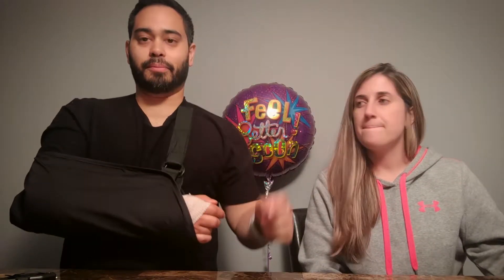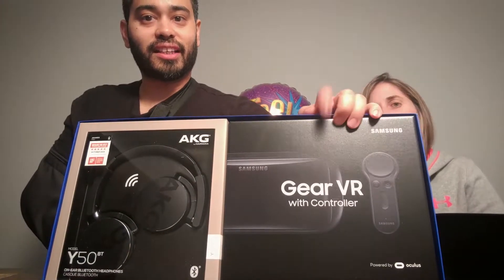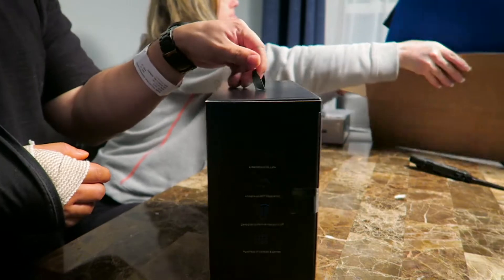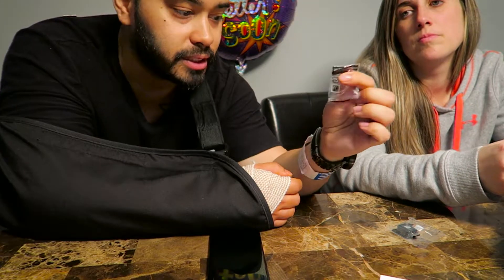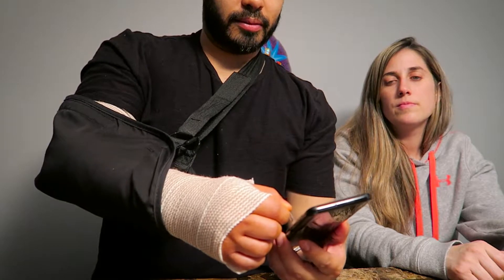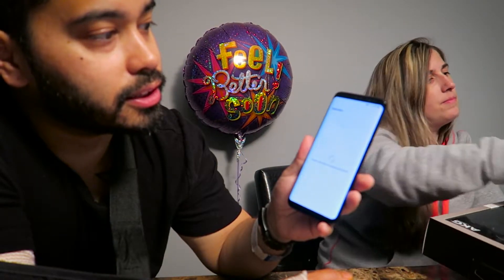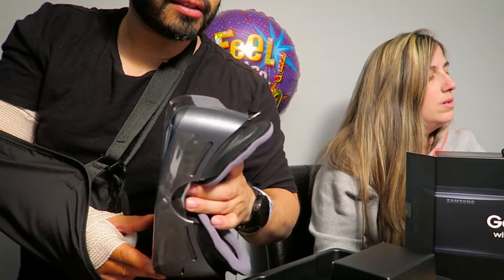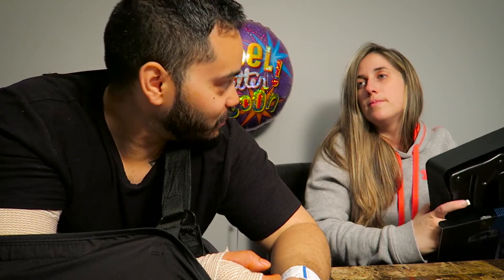Samsung S8 Unboxing - AKG Headphones & Gear VR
I Unbox the Galaxy  S8. I also recieved AKG Bluetooth Headphones, 256GB micro sd card, Oculas Content pack, & Gear VR. The packaging is really nice. So far i love my new phone!